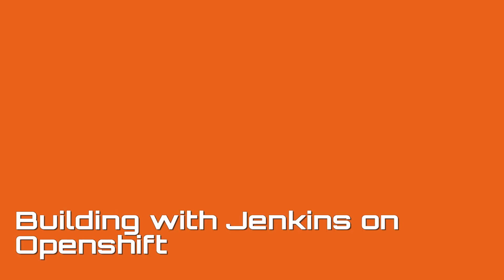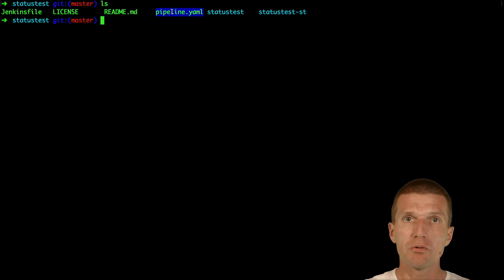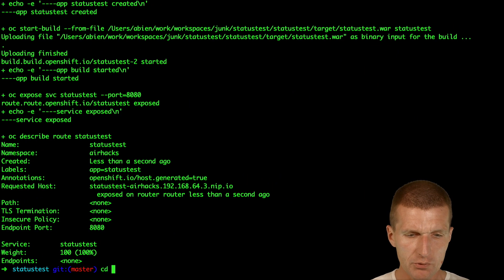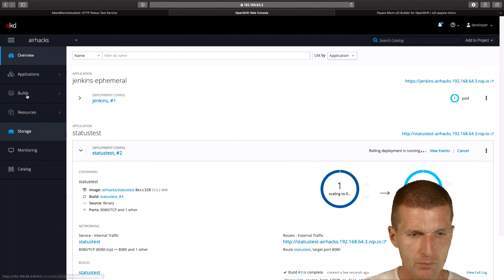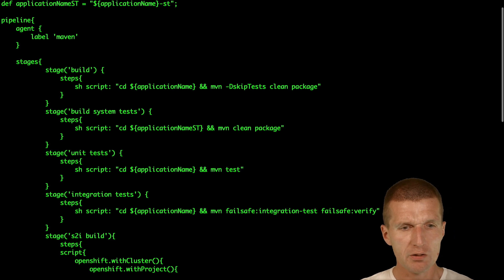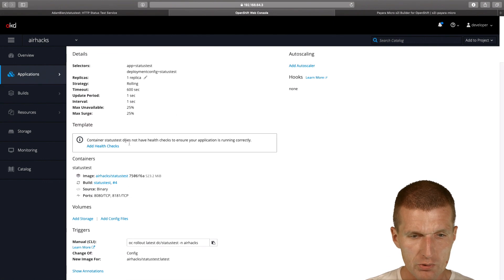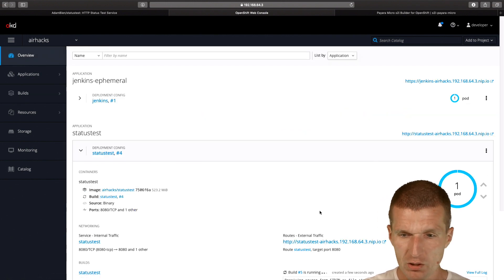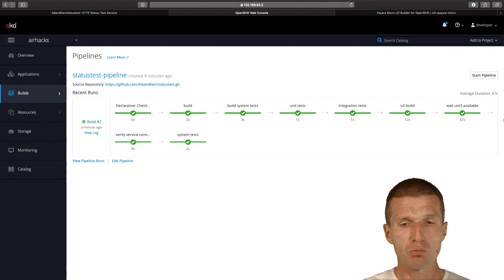Building Microservices on OpenShift with Jenkins Pipelines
The "statustest" microservice is built on Jenkins running on OpenShift / OKD (and so kubernetes) using Payara S2I Micro